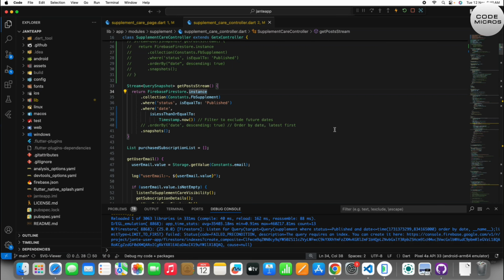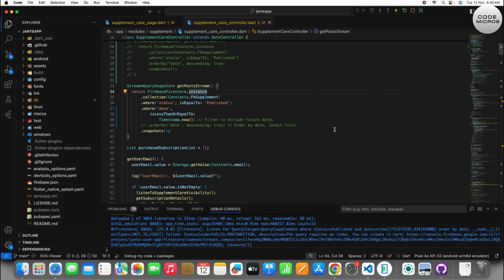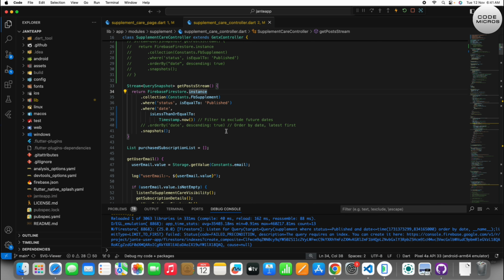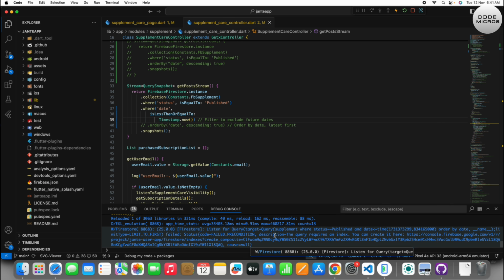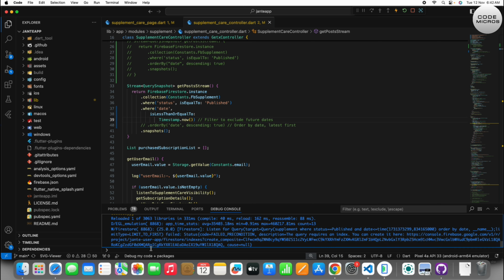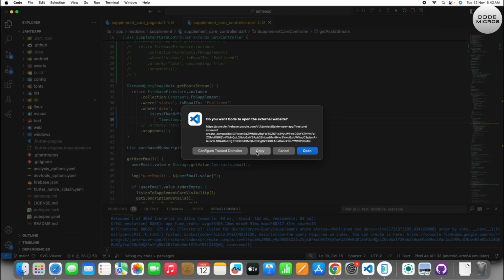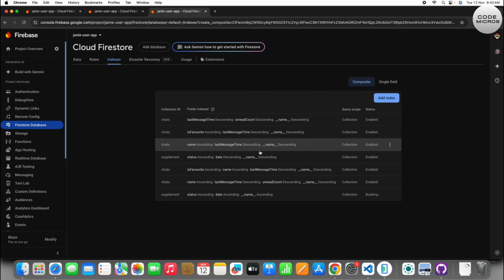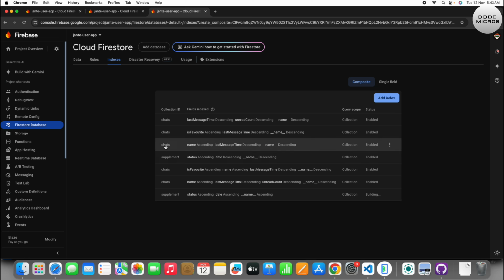Firebase composite indexing with flutter | FlutterFire composite indexing